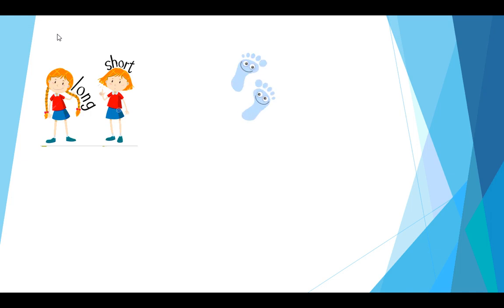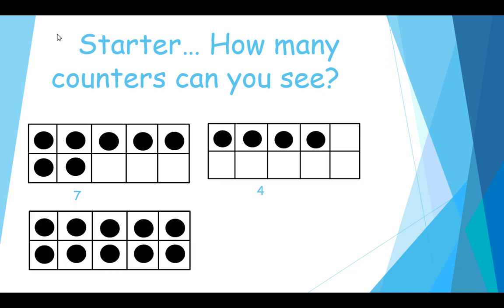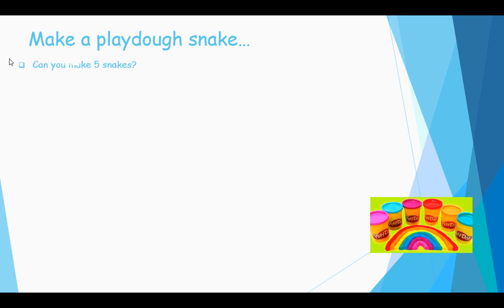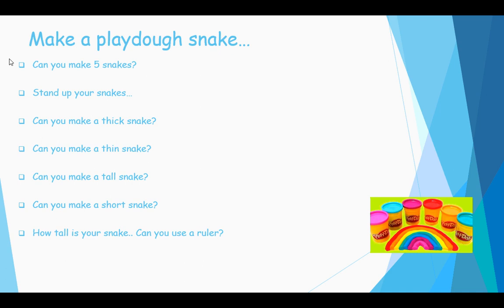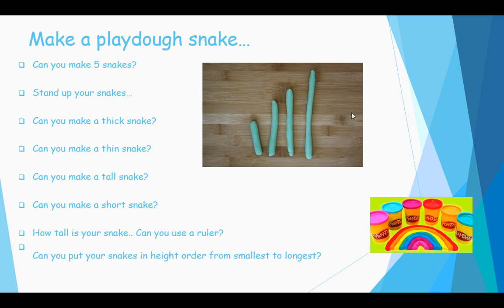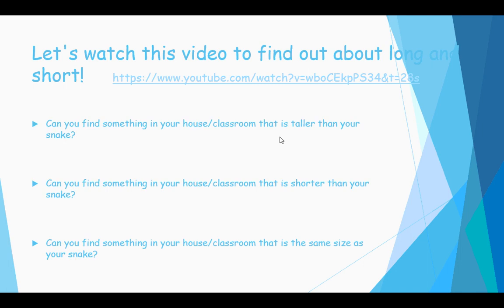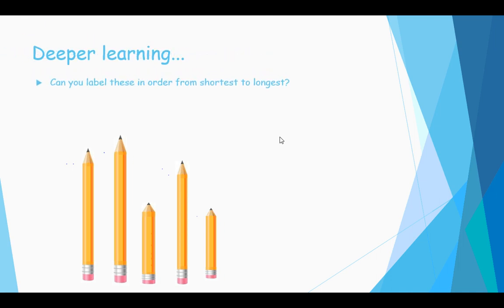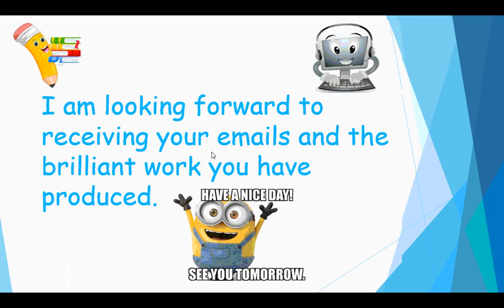EYFS- Maths- Wednesday 3rd February